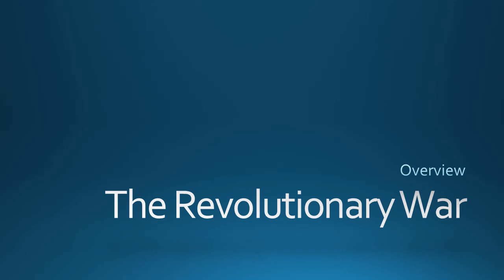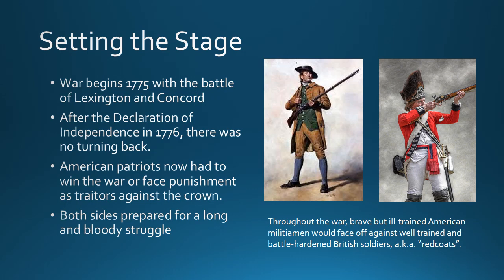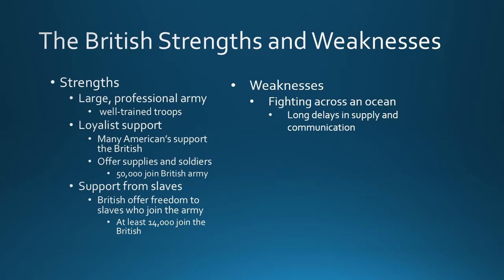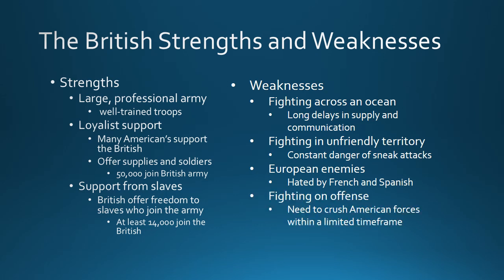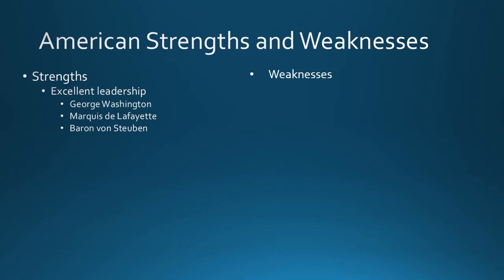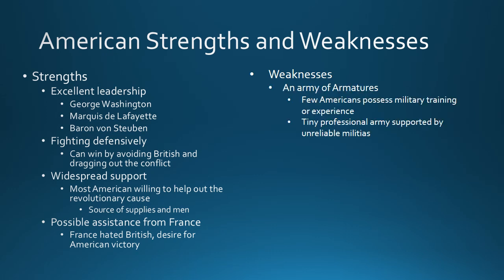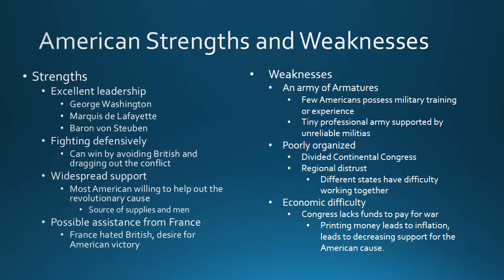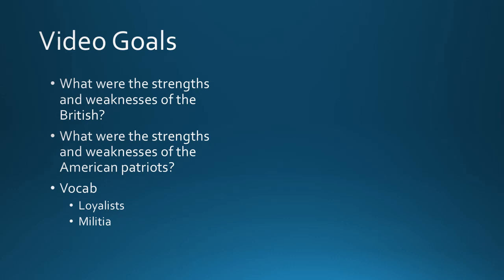The Revolutionary War